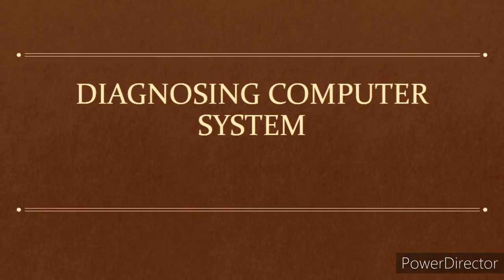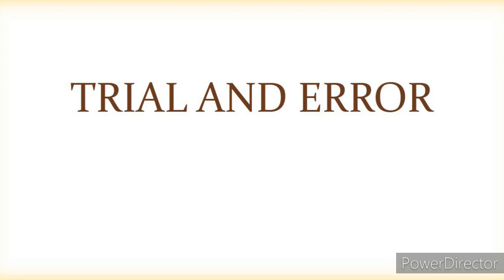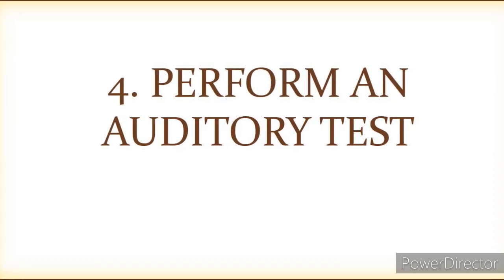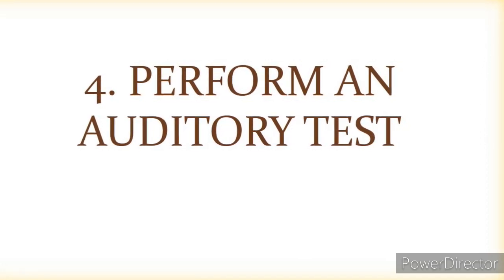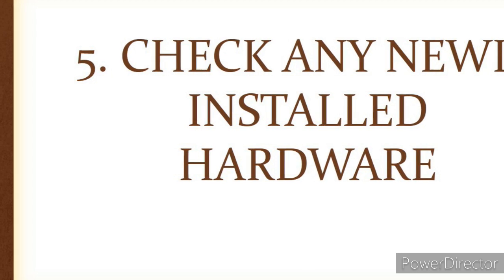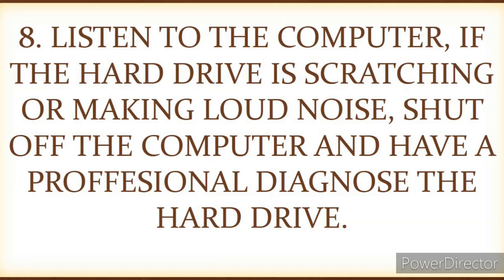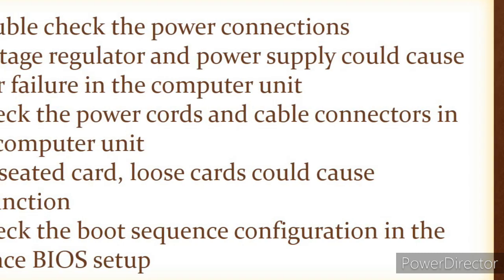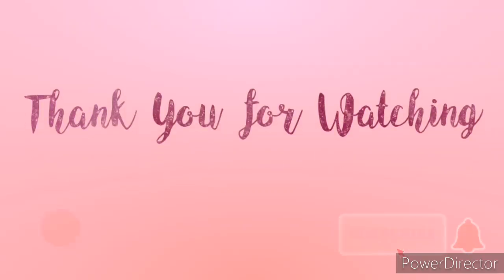Vlog#11: Diagnosing Computer System